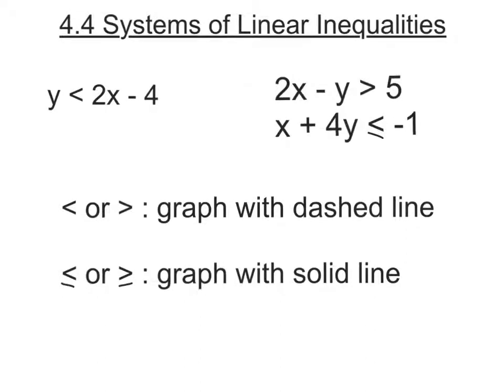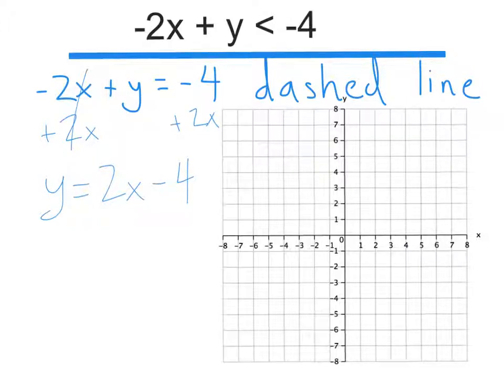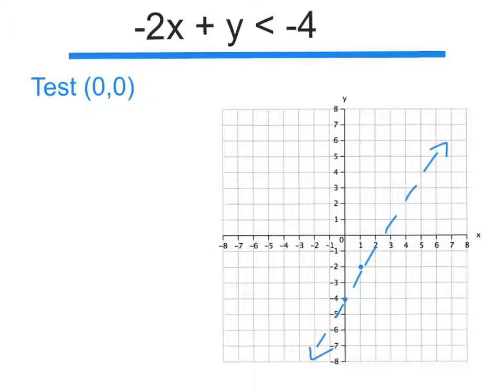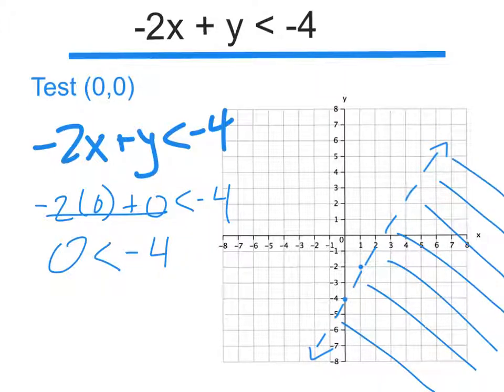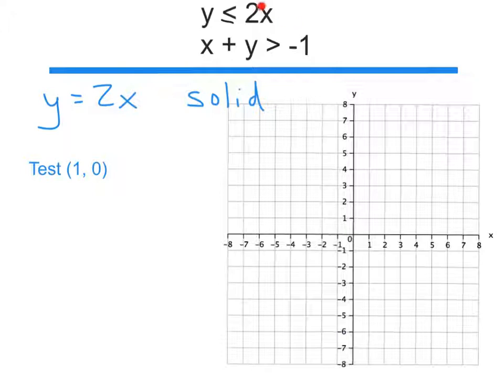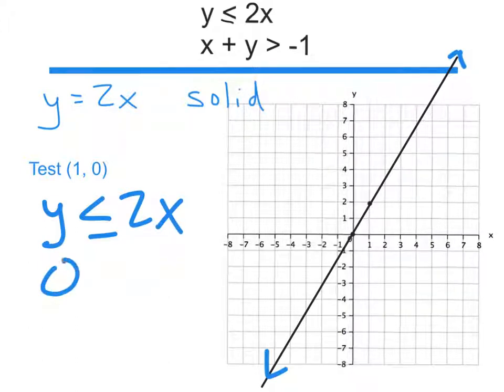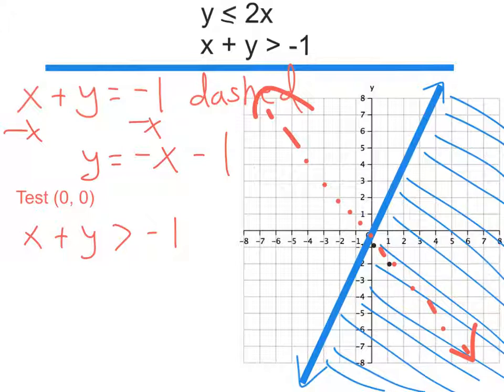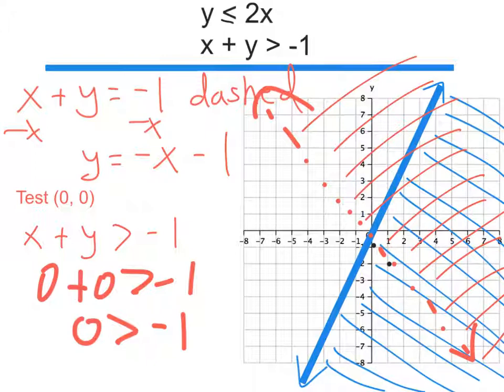4.4 Graphing Linear Inequalities